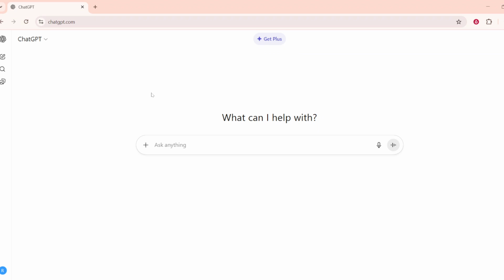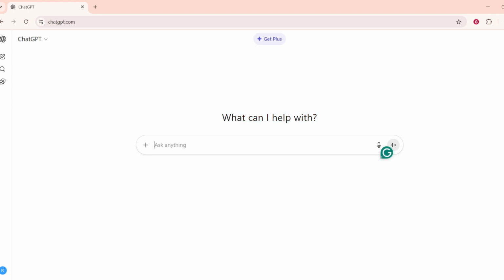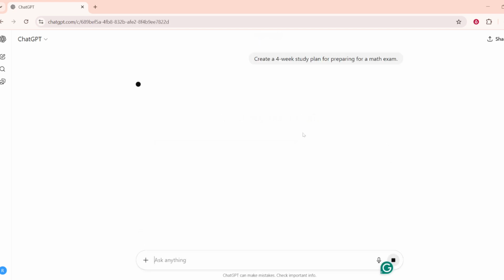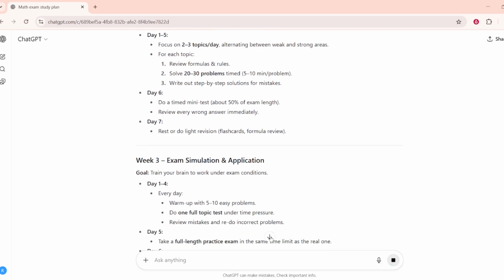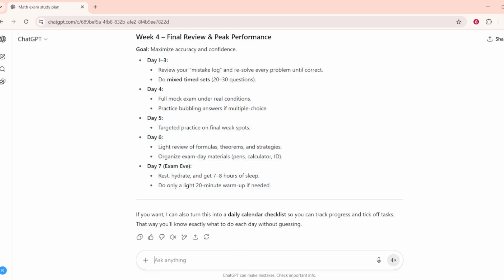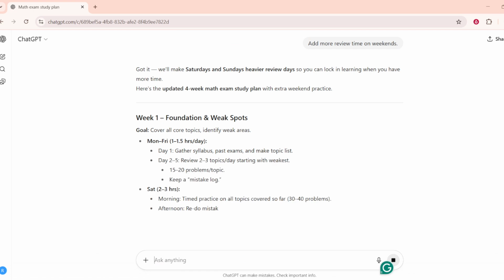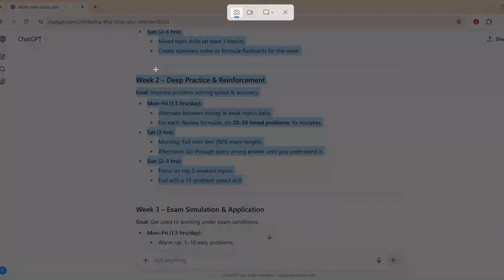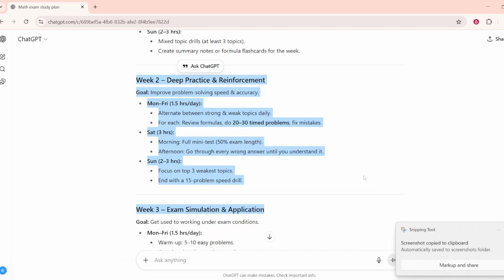How to Use ChatGPT to Create a Study Plan for Any Subject